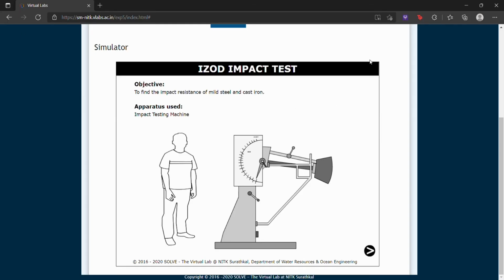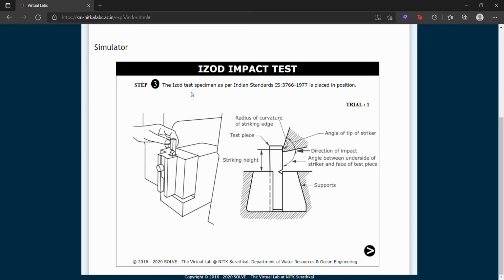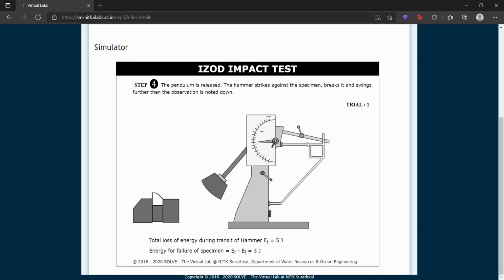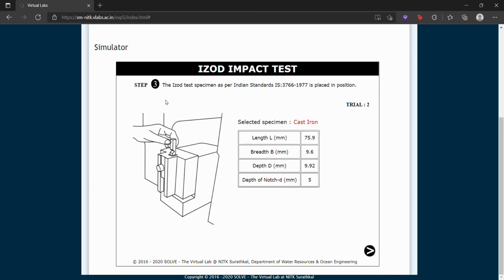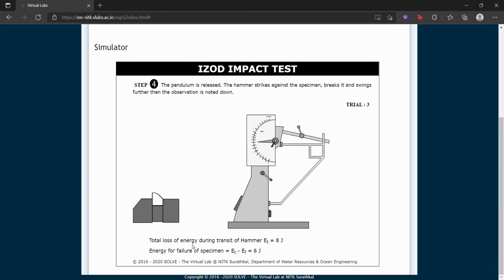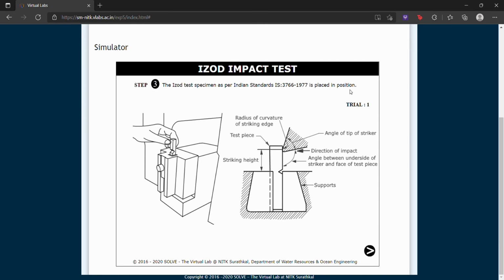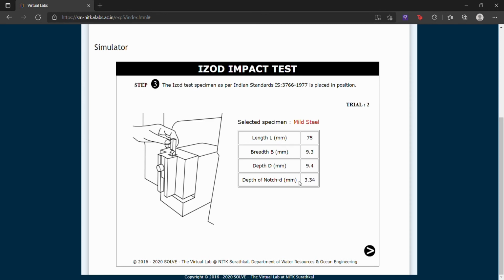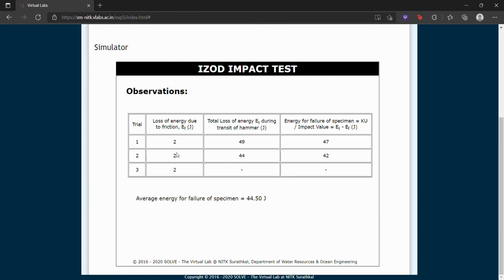DJJ30113- IZOD TEST